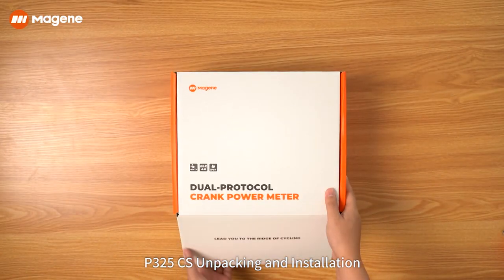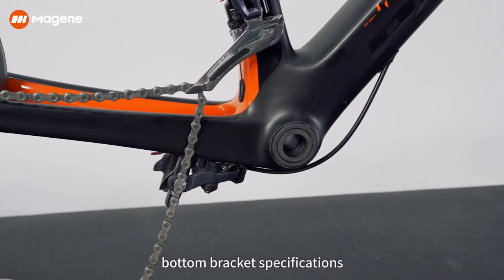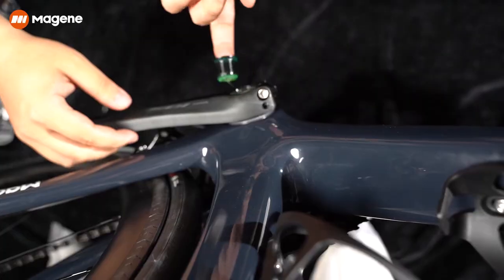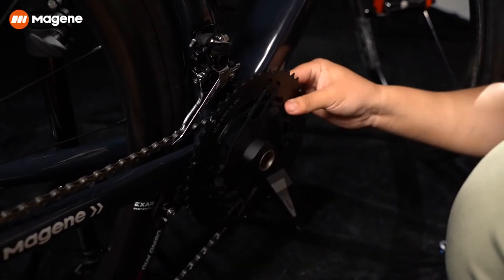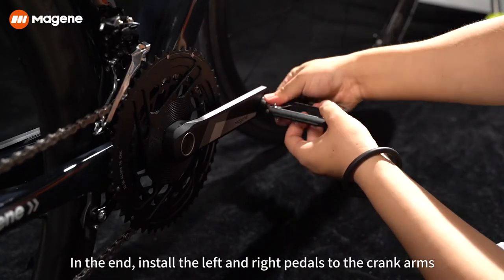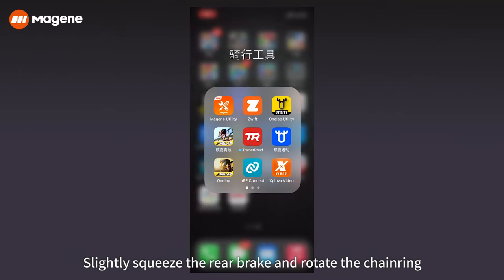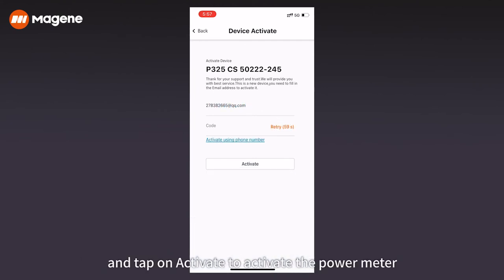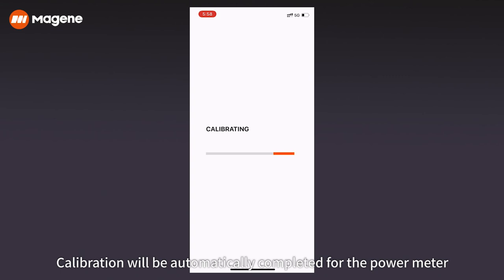Unboxing & Product Guide - How to install Magene P325 CS Power Meter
Magene P325 CS dual-sided crank arm power meter adopts independently-developed high-quality cranks and chainrings with a great level of accuracy, performance, reliability, and quality.

00:00-00:18 unpacking
00:18-01:44 Installation
01:44-02:42 Activation and Calibration